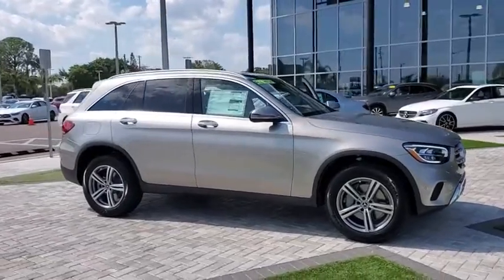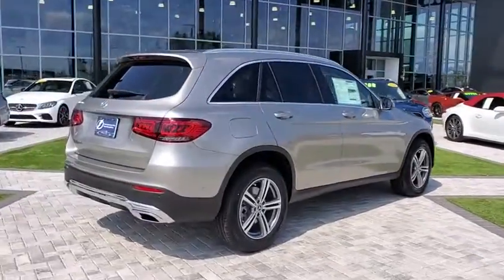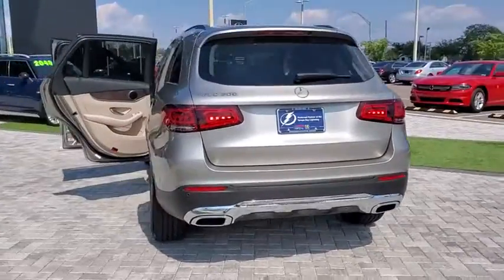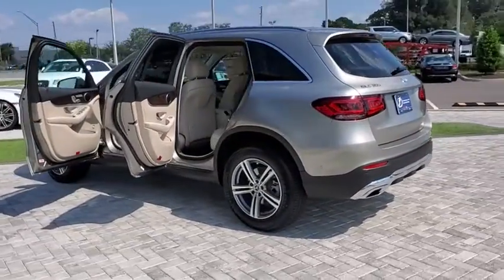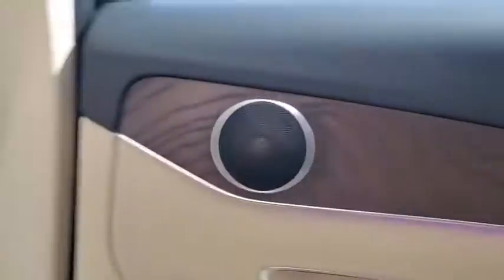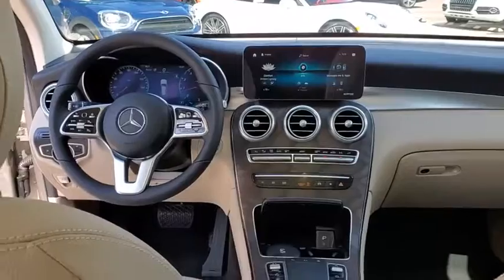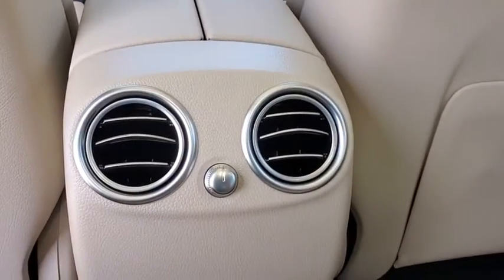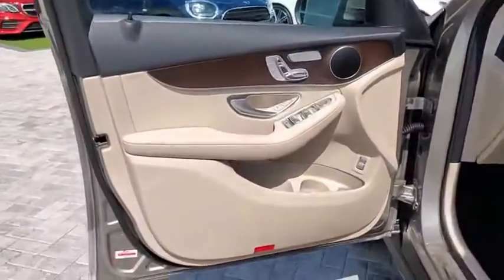2021 Mercedes-Benz GLC Tampa, Clearwater, St. Petersburg, Pinellas Park, Largo, FL MF867402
Mojave Silver Metallic New 2021 Mercedes-Benz GLC available in Tampa, Florida at Crown Mercedes of St. Petersburg. Servicing the Clearwater, St. Petersburg, Pinellas Park, Largo, FL area.

8302 US Hwy 19 N